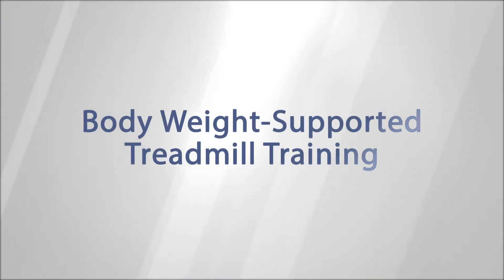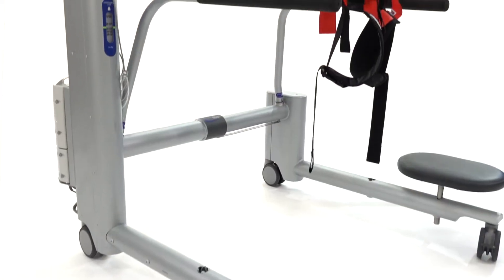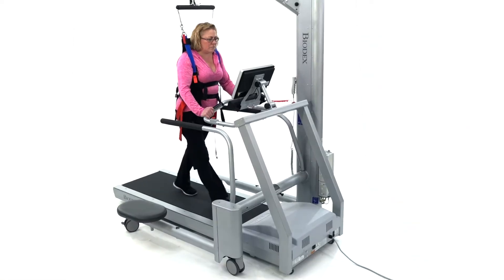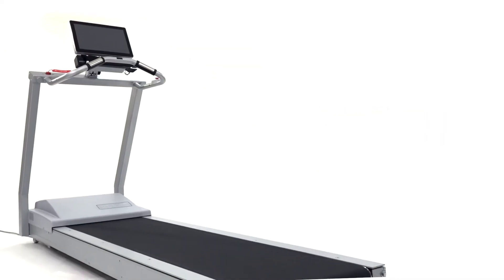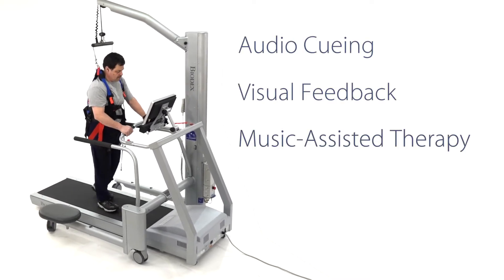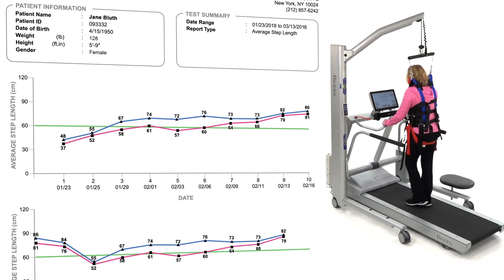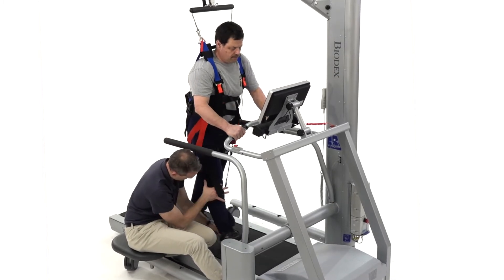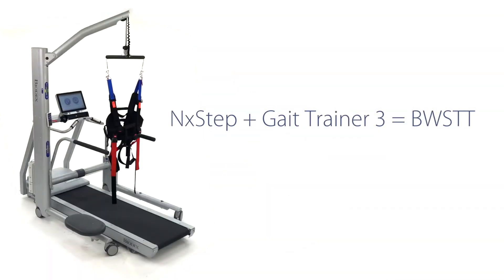BWSTT – Biodex Gait Trainer™ 3 + NxStep™ Unweighing System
Body Weight-Supported Treadmill Training (BWSTT) is a valuable form of therapy for neurorehabilitation. The Biodex NxStep Unweighing System provides partial body-weight support in an open, accessible rehabilitation environment. Partner with the Gait Trainer 3 treadmill and take BWSTT to the next level with audio cueing, visual biofeedback and music-assisted therapy

The Gait Trainer’s exclusive instrumented deck provides objective reporting required to prove need, progress and outcome, while the NxStep Unweighing System delivers the added assistance to help patients regain their confidence, their strength, and their stride.

Applications include:
-          Stroke
-          Spinal cord injury
-          Head injury
-          Amputees
-          Orthopedic
-          Neurologic
-          Vestibular
-          Older Adults